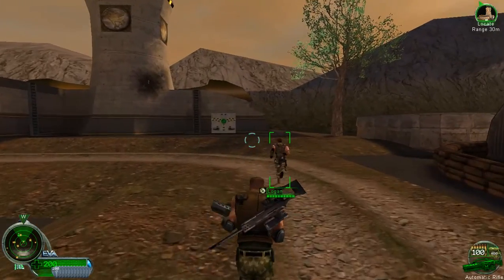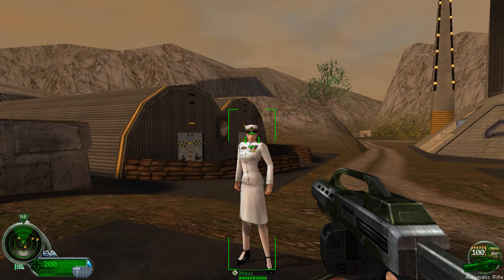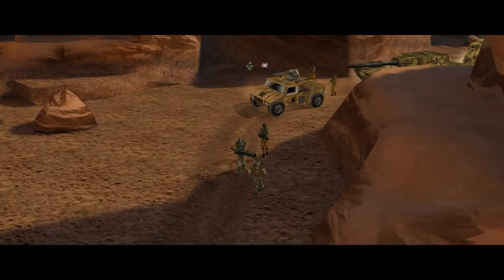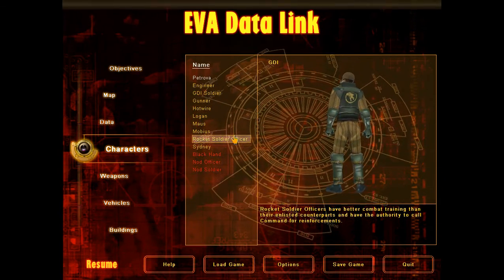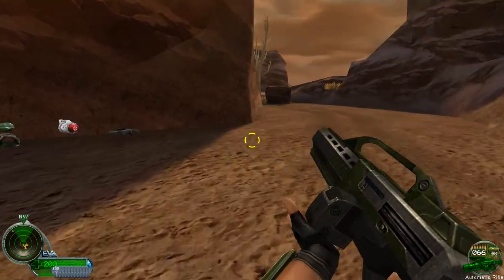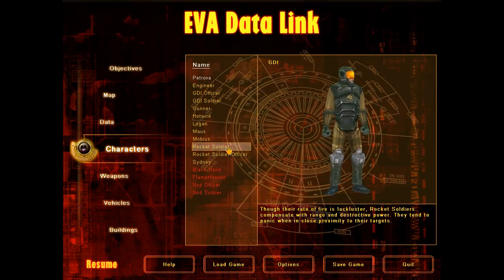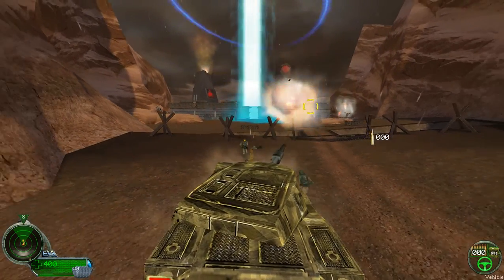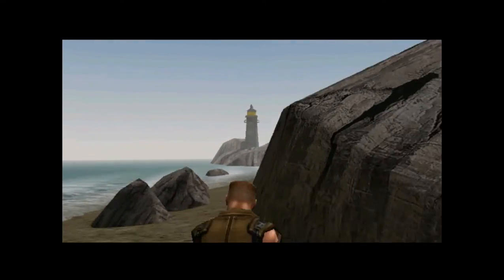Renegade Training Part 1 Episode 1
This is Renegade